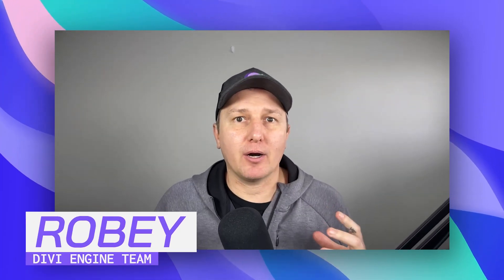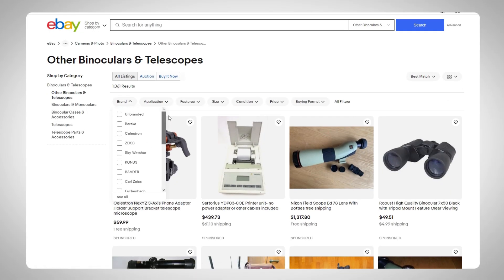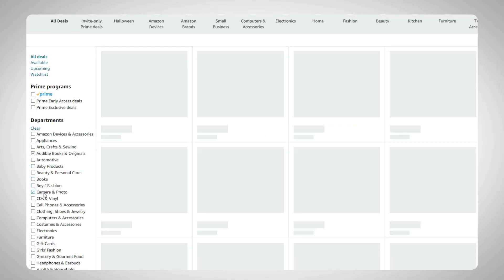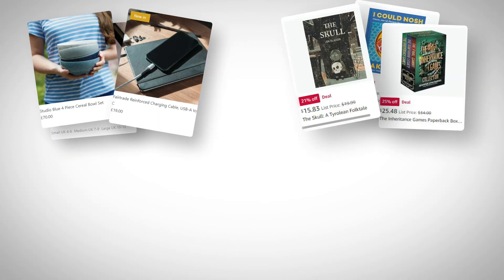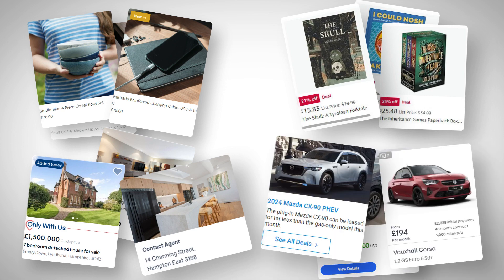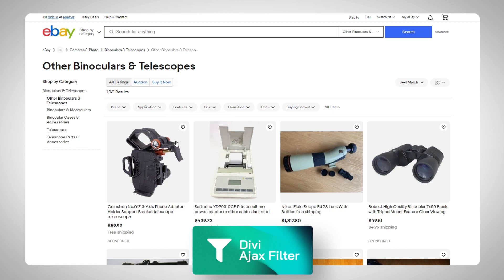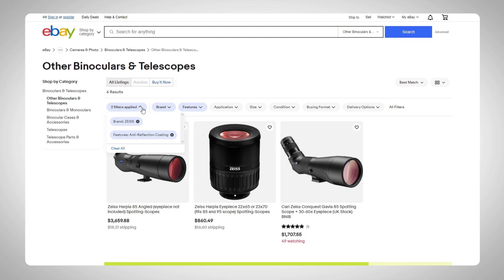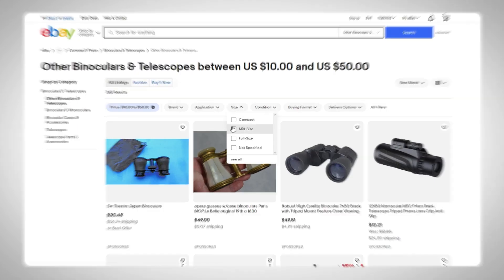Mastering E-commerce with Divi BodyCommerce: Overview of Product Filters in WooCommerce - Video 13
In this video, we unlock the power of AJAX filters using Divi BodyCommerce, making your online store as user-friendly as Amazon! 🛍️🔍 Learn how to help your customers find exactly what they're looking for with ease, boosting your site's usability and conversions. 📈

👇 Drop your questions and feedback in the comments section below. We love hearing from our viewers!